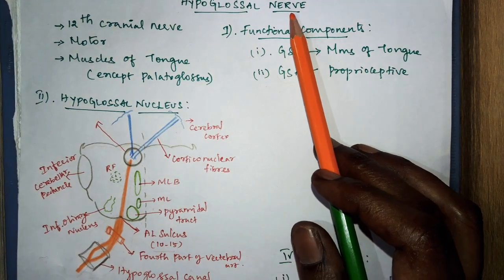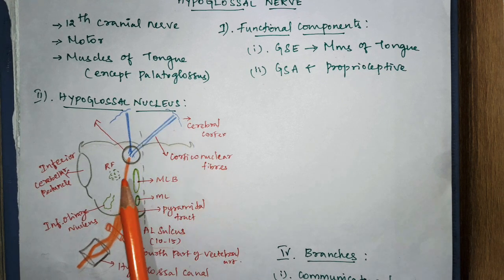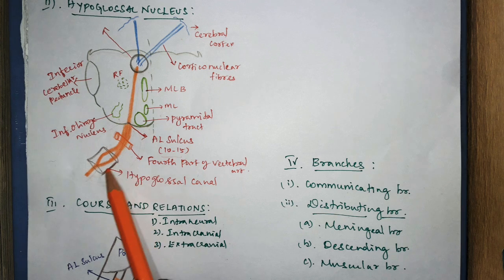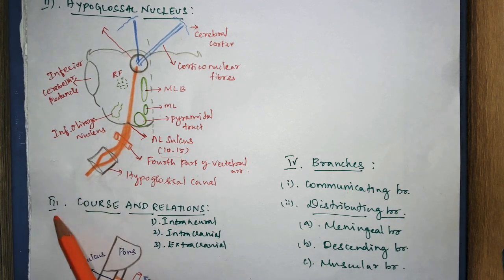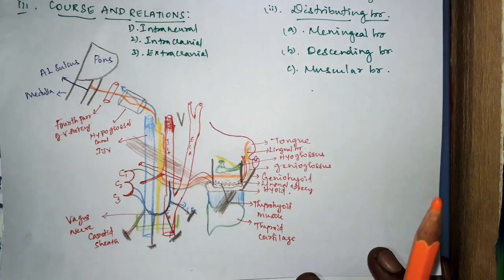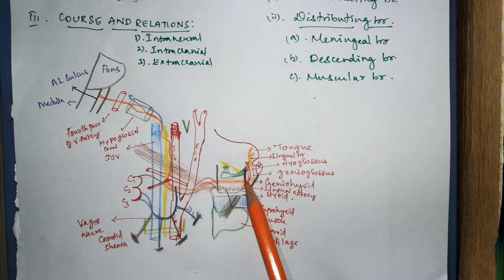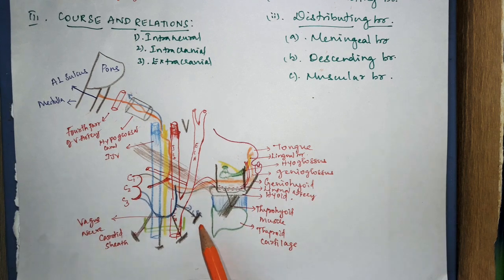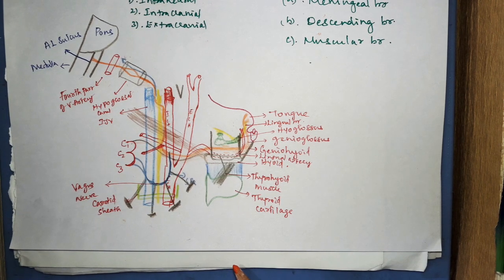Hypoglossal Nerve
Hypoglossal nerve Anatomy